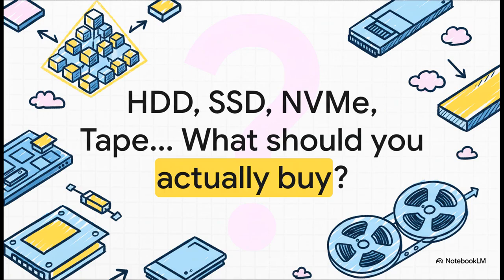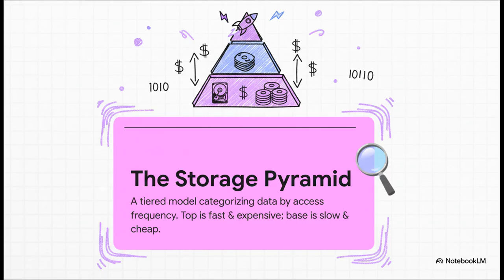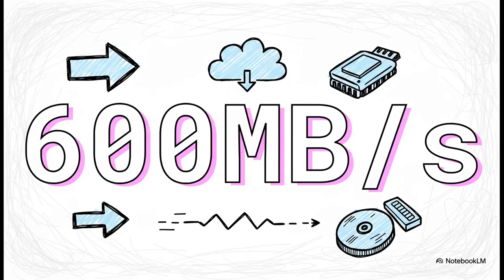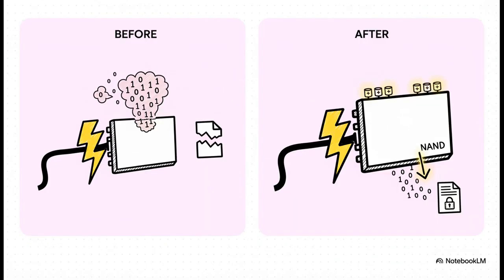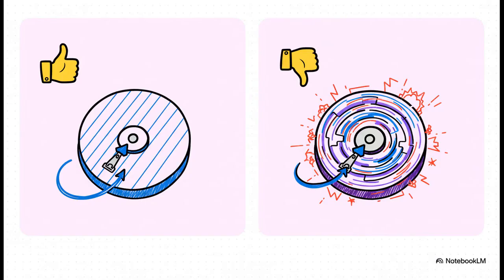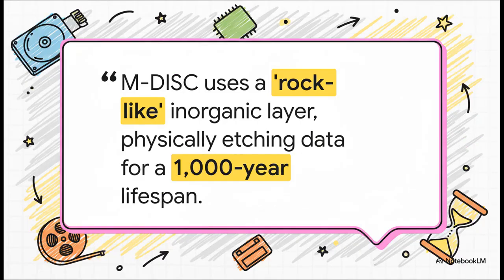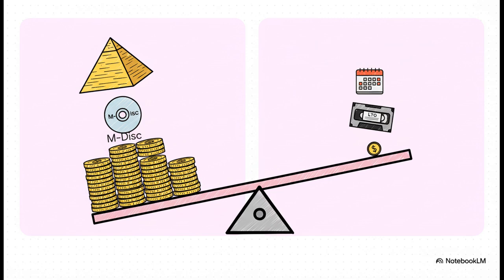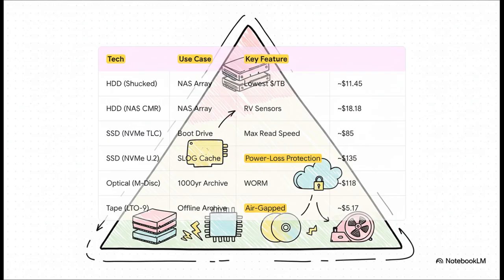A Prosumer's Storage Guide: What type of storage should you get to protect your data?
This video presents a comprehensive analysis and comparison of the five primary storage technologies that define the modern data center and prosumer landscape: Hard Disk Drives (HDD), Solid-State Drives (SSD), Non-Volatile Memory Express (NVMe), Optical Media, and Magnetic Tape. The core focus is on the tiered storage model, categorizing data into Hot, Warm, Cold, and Archival tiers based on access frequency and cost. Key topics include the performance limitations of mechanical HDDs (specifically the difference between CMR and SMR technology), the endurance of SSDs (measured by TBW), the extreme speed and parallelism of NVMe drives utilizing the PCIe bus, and the critical differences between consumer and enterprise components (such as the need for Power-Loss Protection (PLP) in enterprise SSDs). Finally, the video would compare the long-term, high-capacity archival solutions: Magnetic Tape (LTO), which offers the lowest media cost per terabyte but the highest drive cost, and M-DISC Optical Media, known for its extreme 1,000-year longevity and immutability. This video is generated by notebook lm, one of the google's AI services.